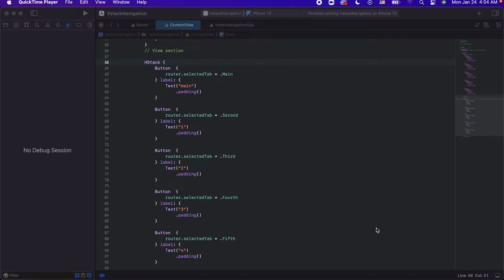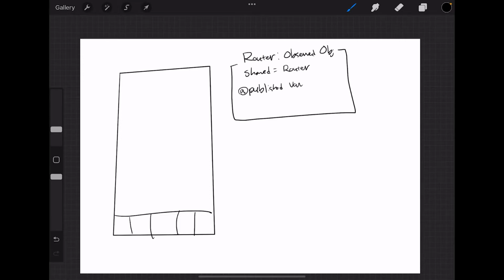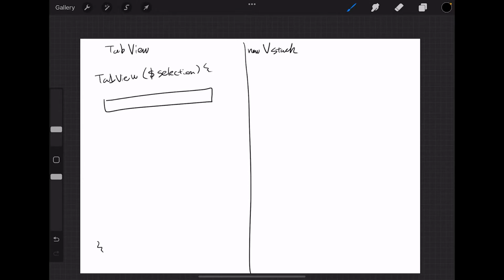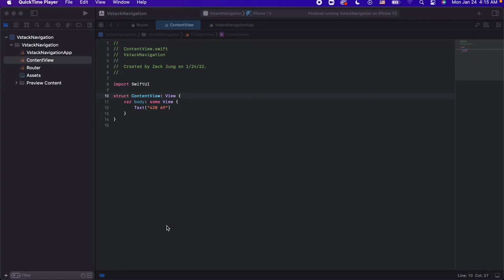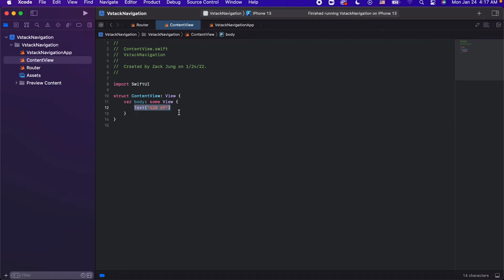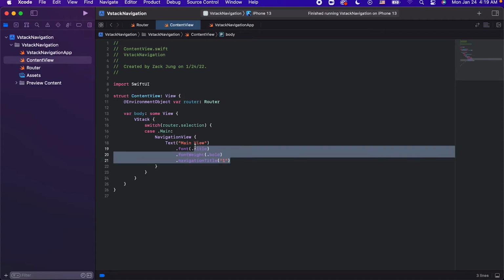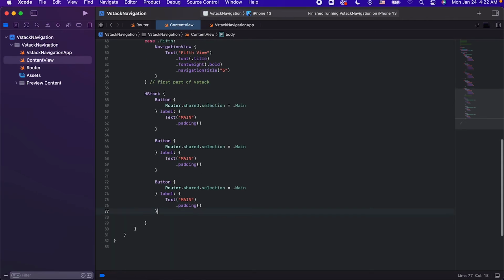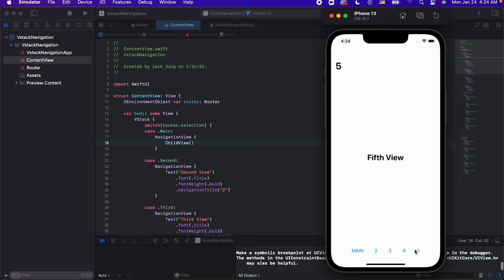SwiftUI tab navigation tutorial using VStack (better)